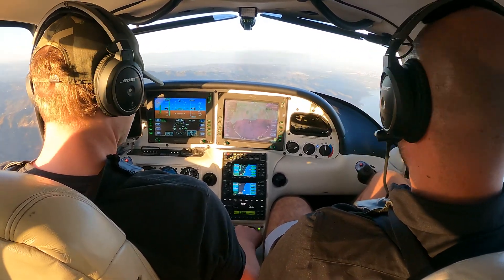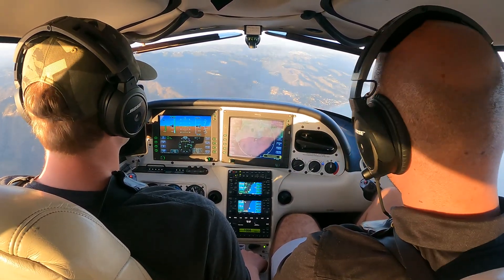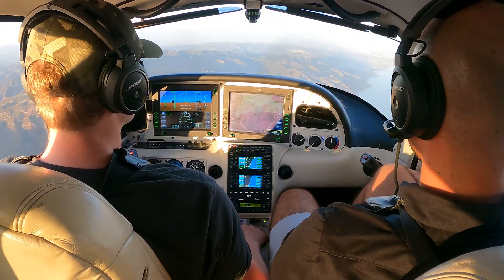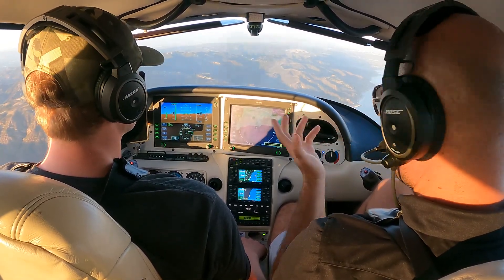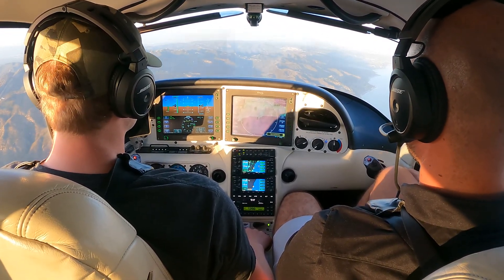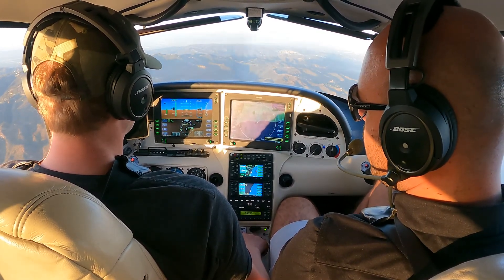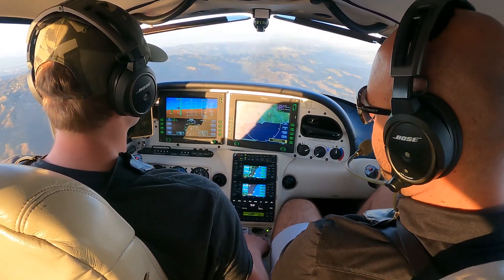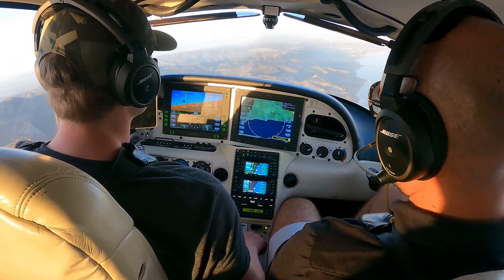All About Unusual-Attitude Recoveries